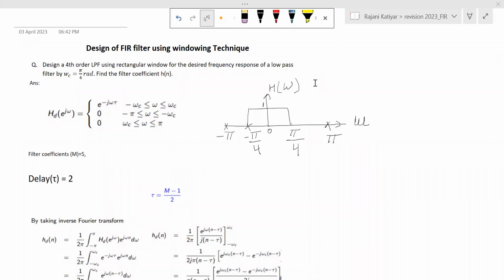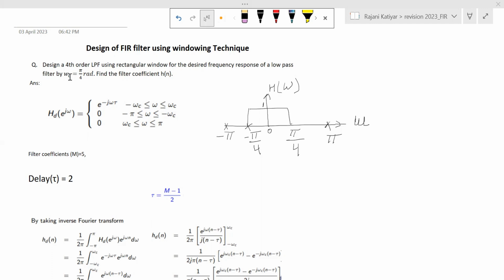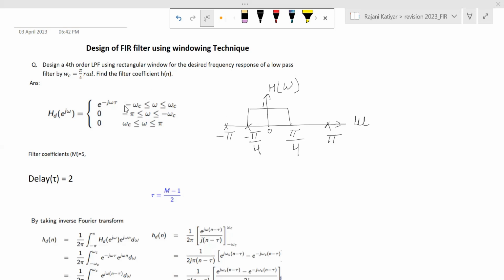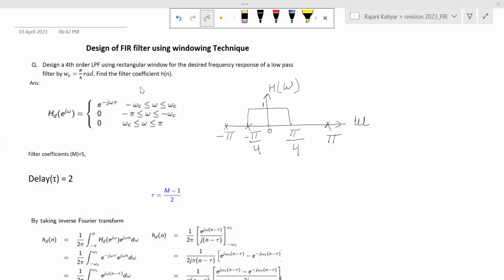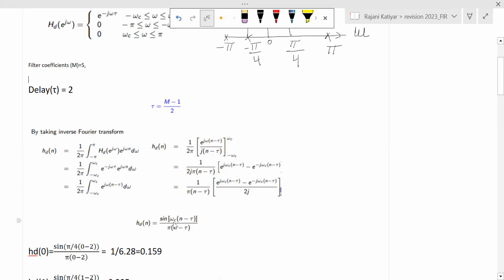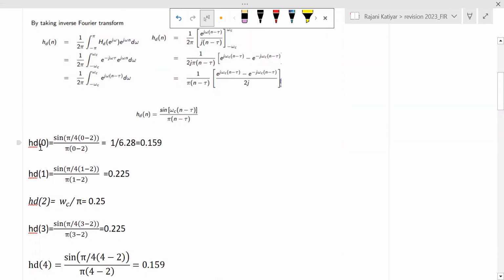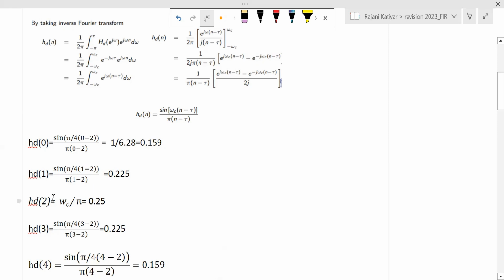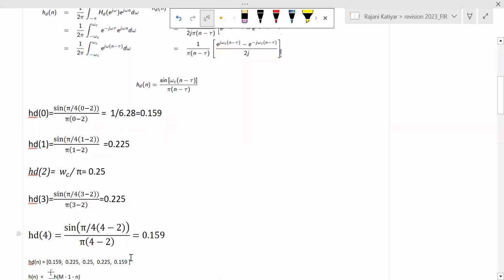FIR(Lowpass Filter) using windowing technique Part-1